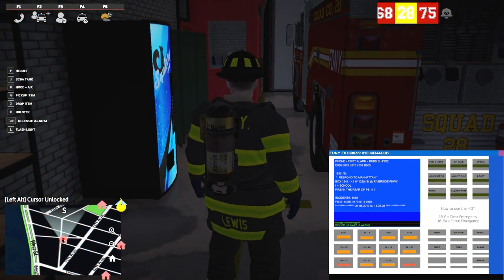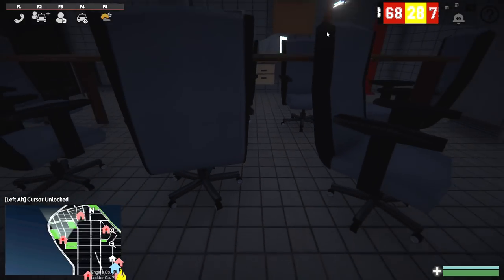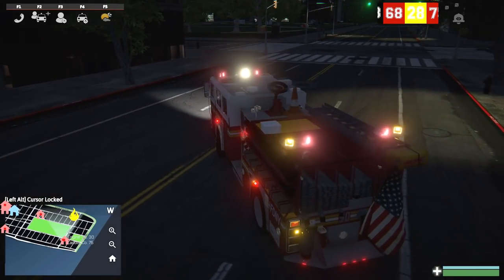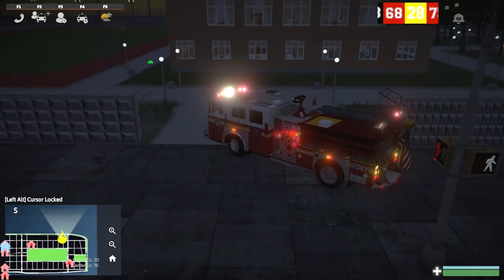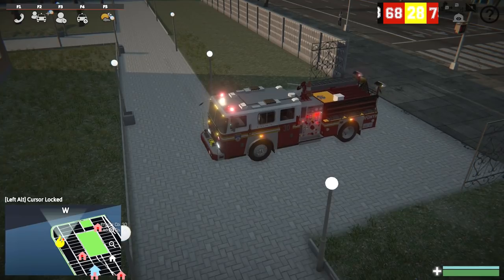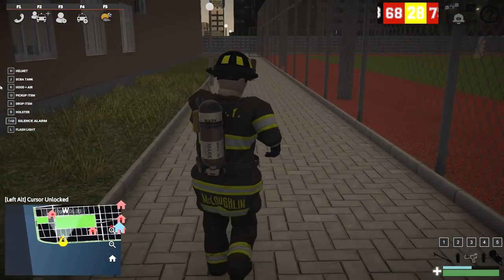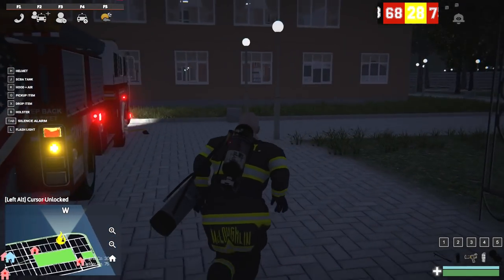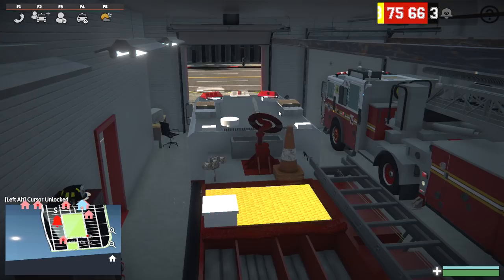EmergeNYC - Dumpster Fire at School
Firefighters respond to a report of a fire at a nearby school